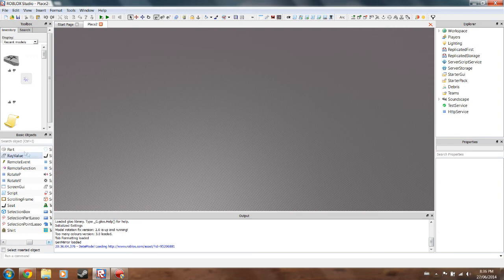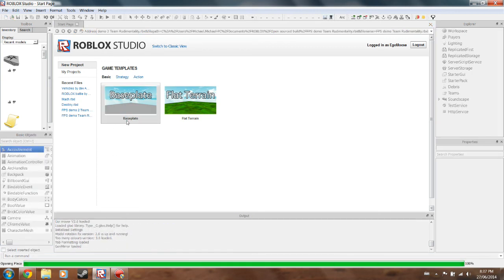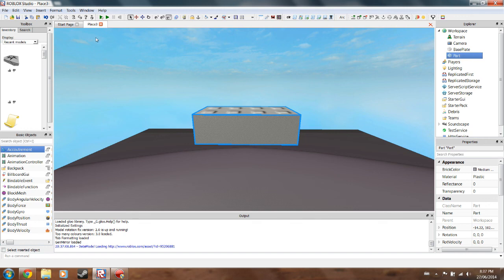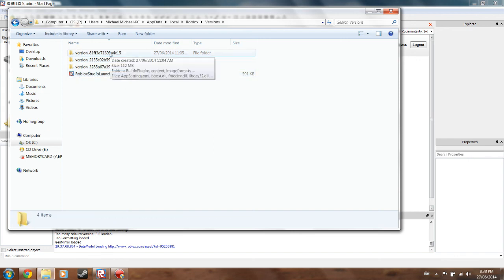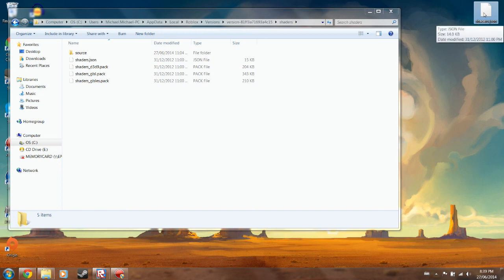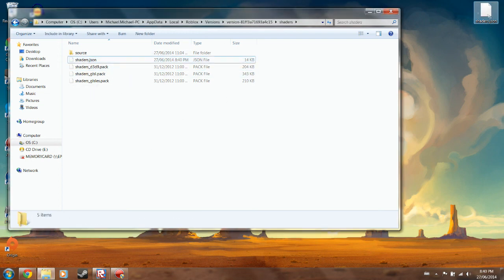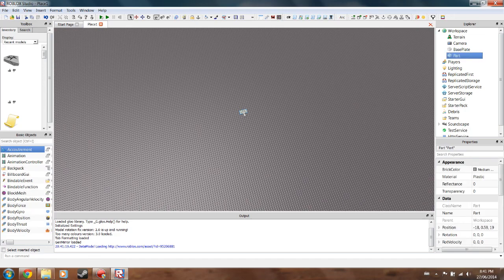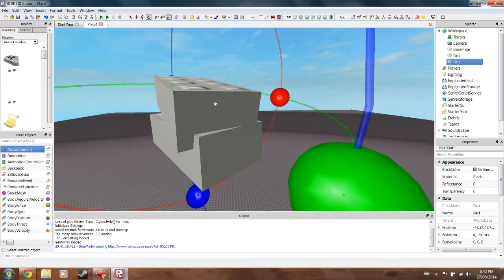How to turn off the selection service render